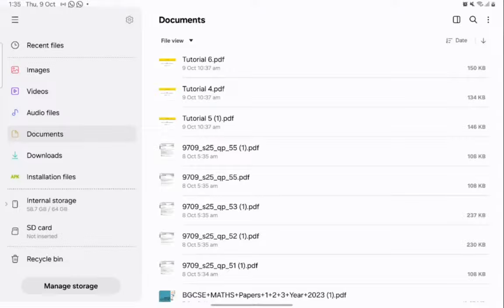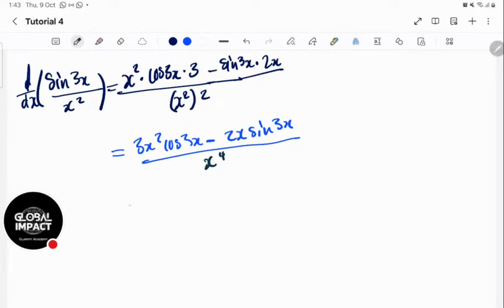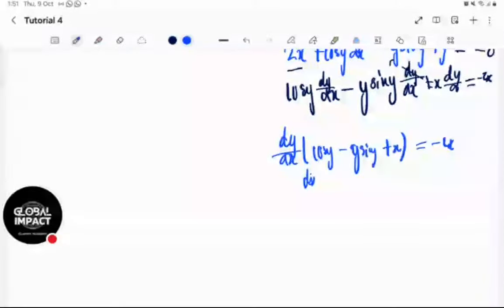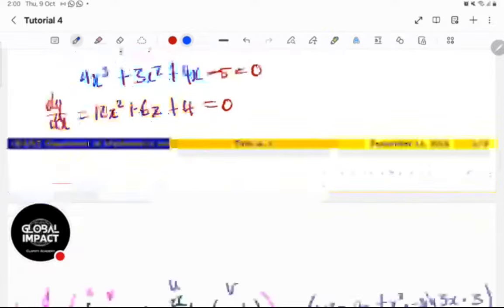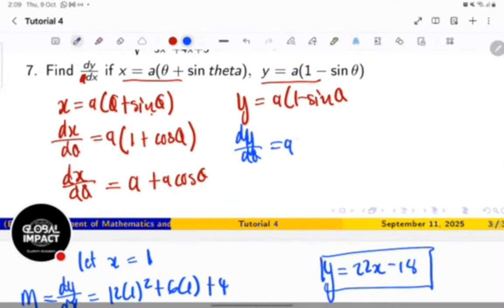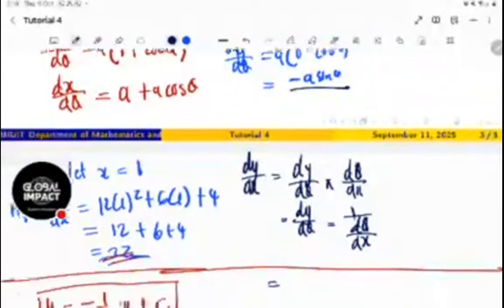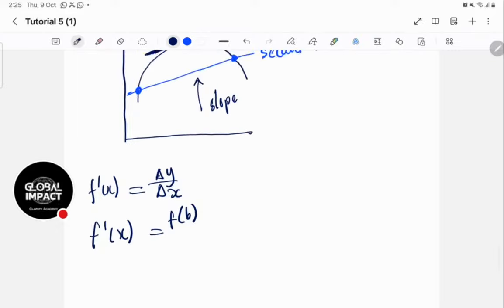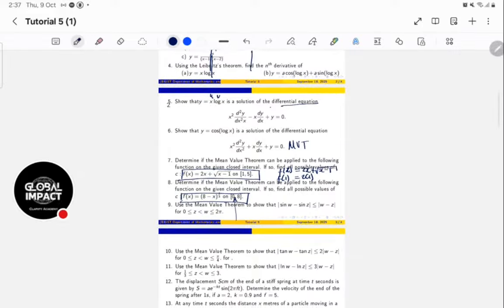Clarify Tutorials : Engineering Mathematics Masterclass - Part 2